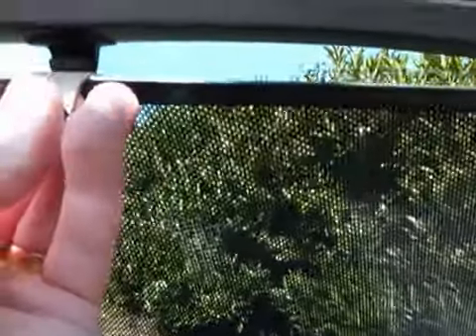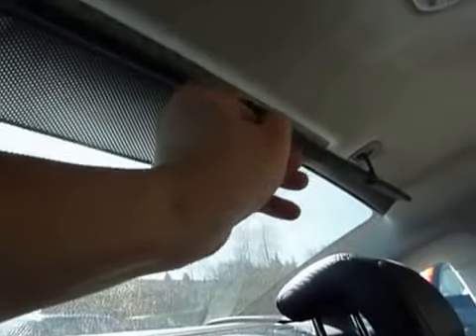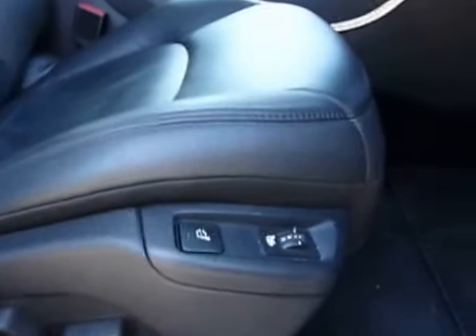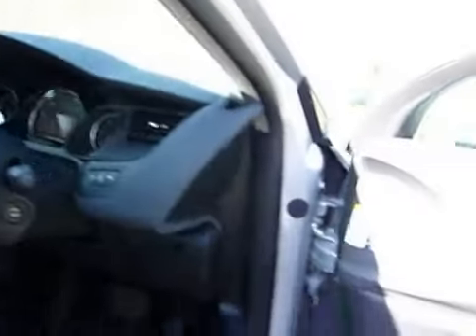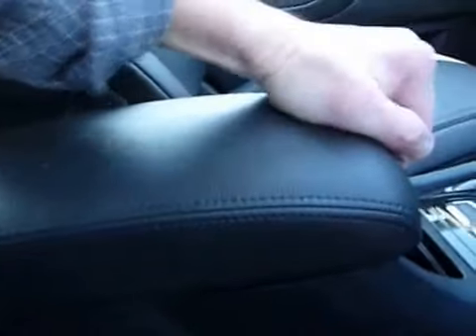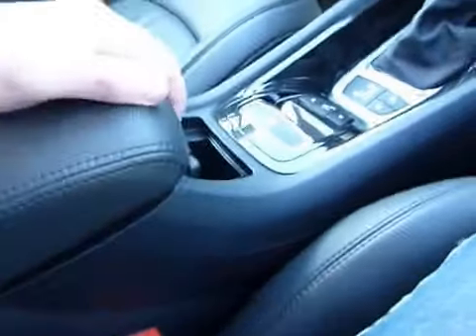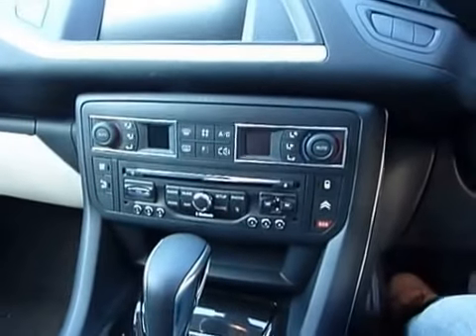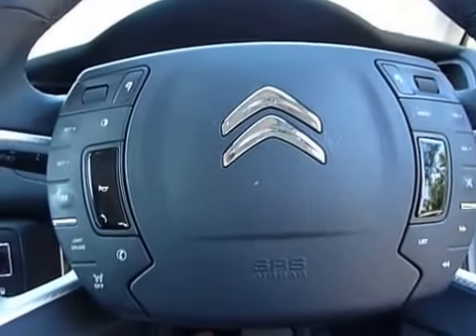Citroen C5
This is a stylish sporty family and executive saloon with a host of useful features.